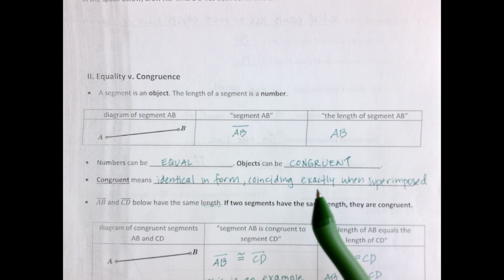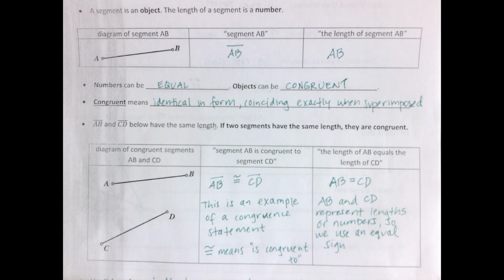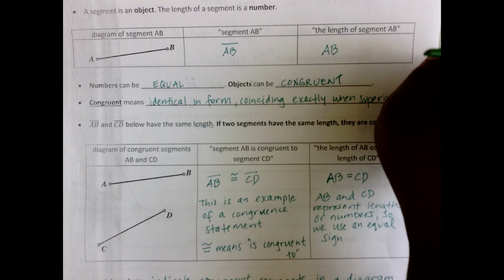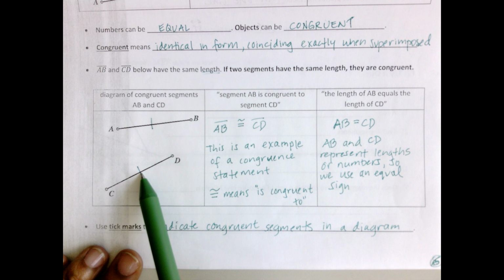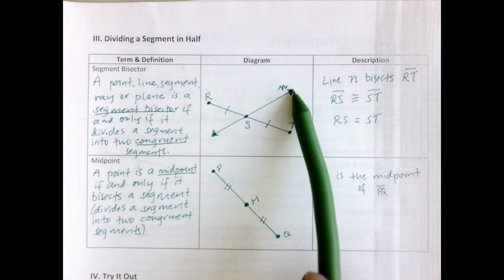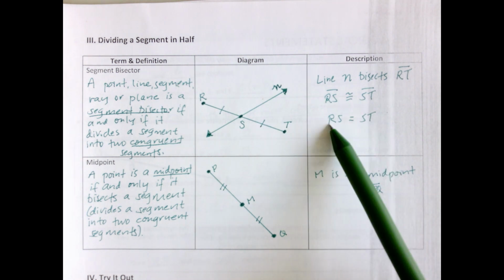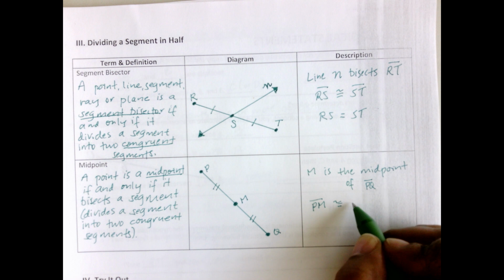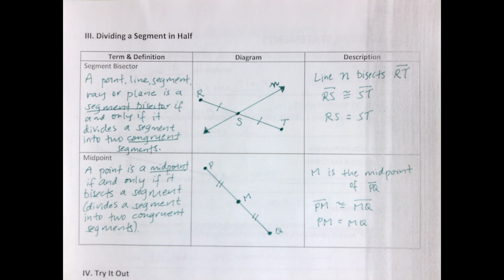Lesson 1.3: Segments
Be sure to complete the Think Pair Share on your own. Please see the supplemental videos if you are still confused.